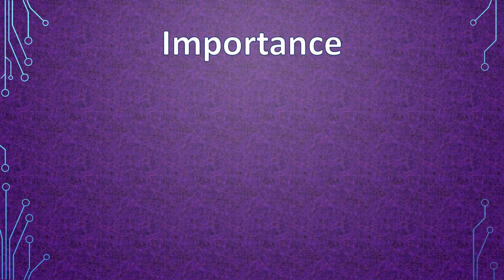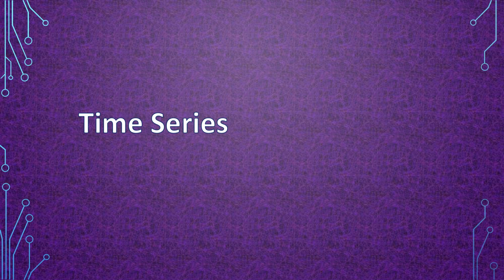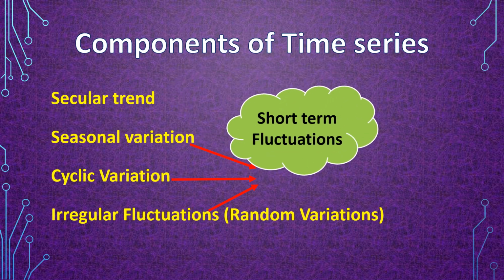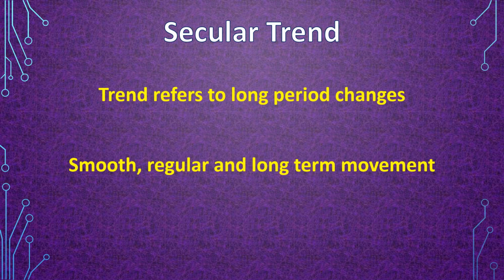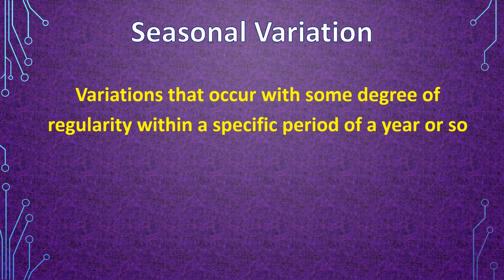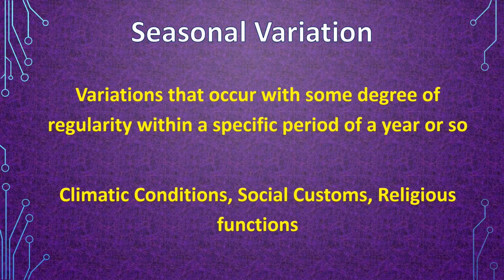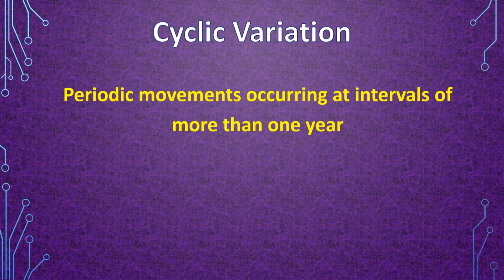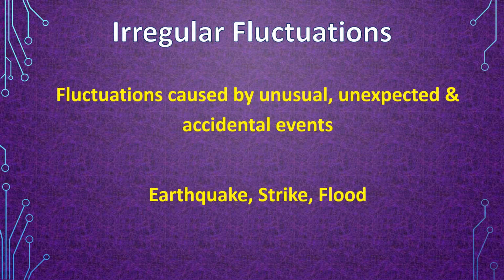Time Series Analysis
Detailed explanation of the components of time series data